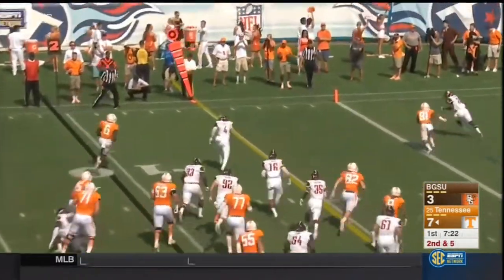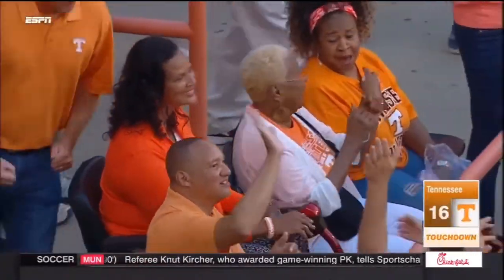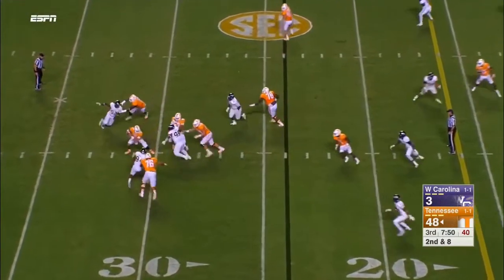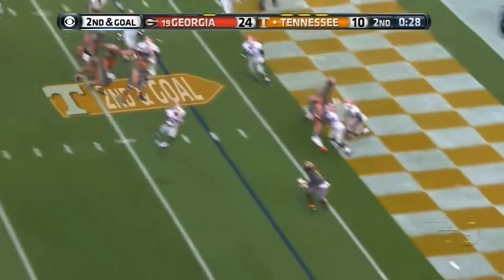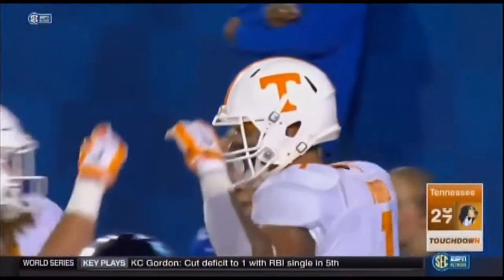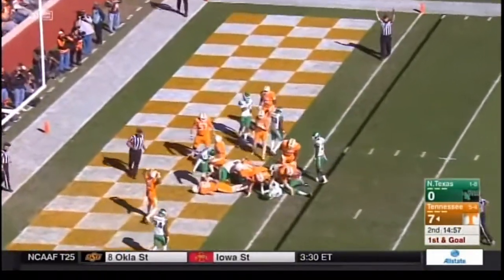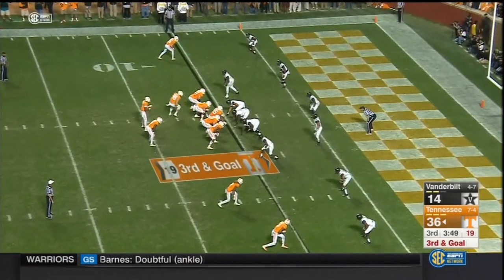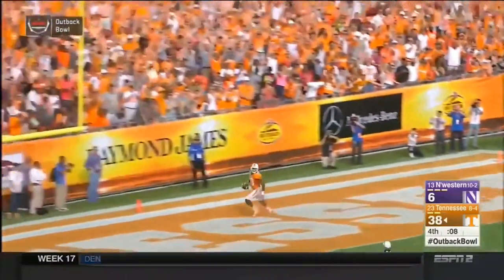Tennessee Football 2015 Season Highlights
Highlights from the Volunteers 2015 season.